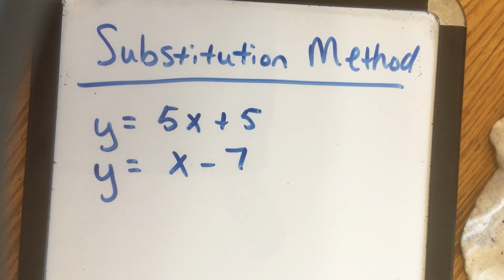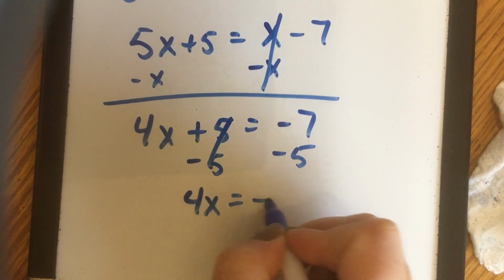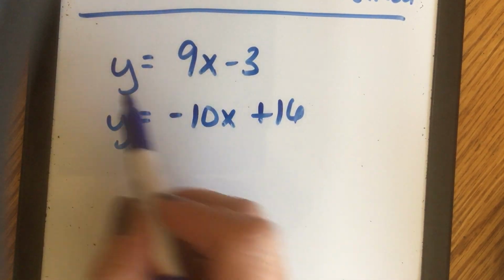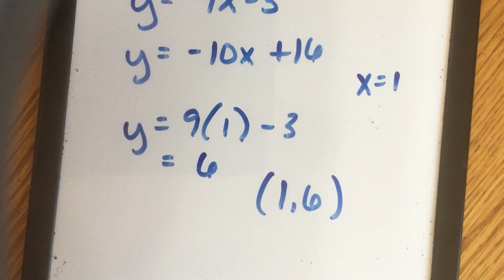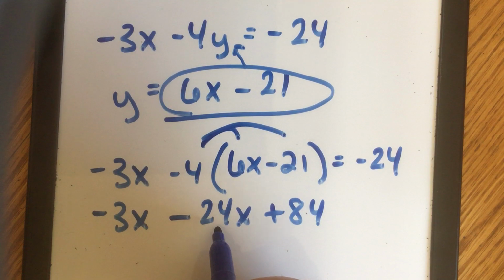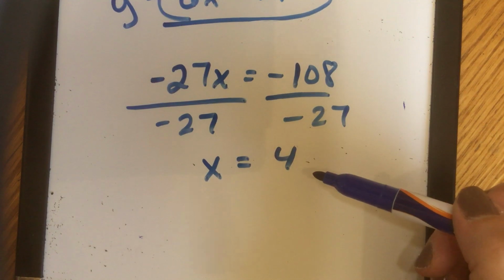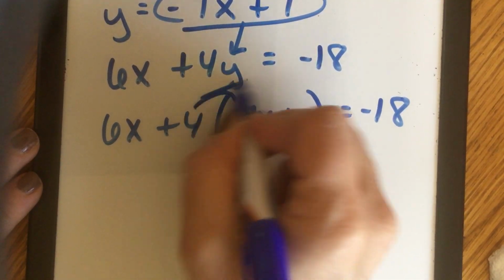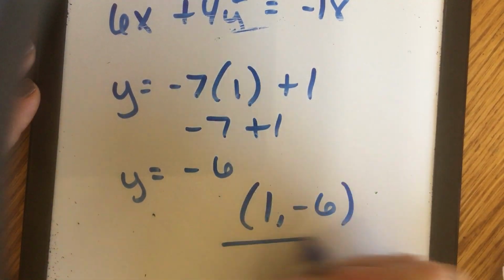Solving a system with substitution